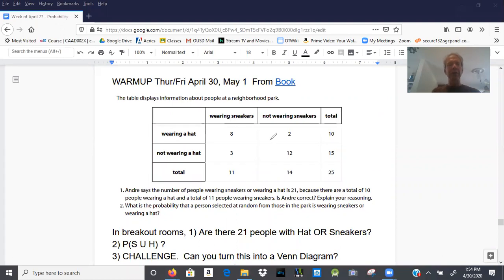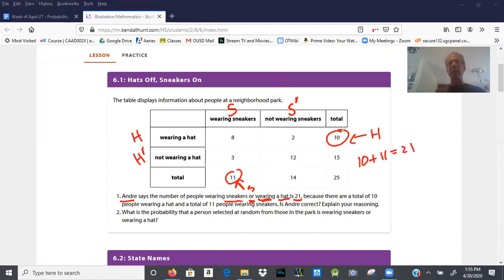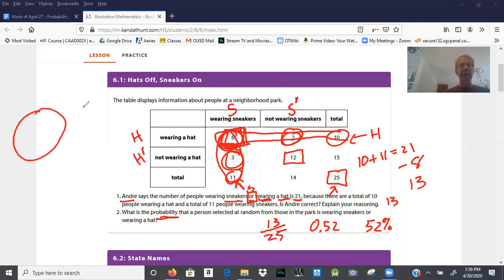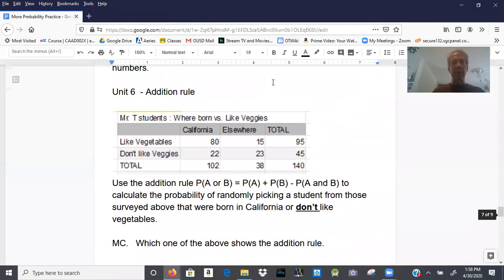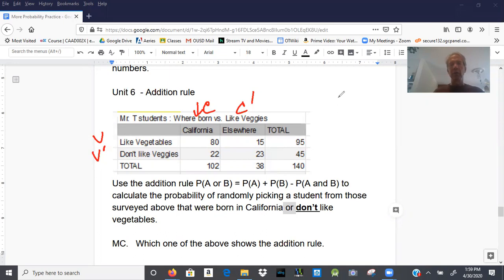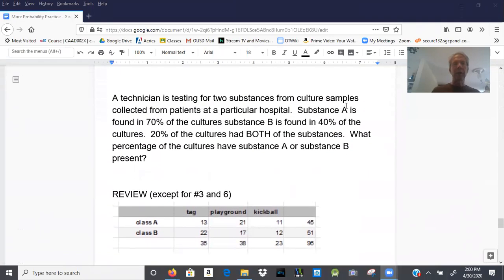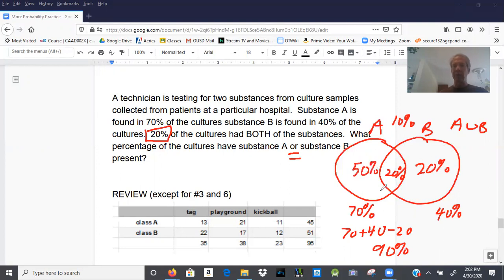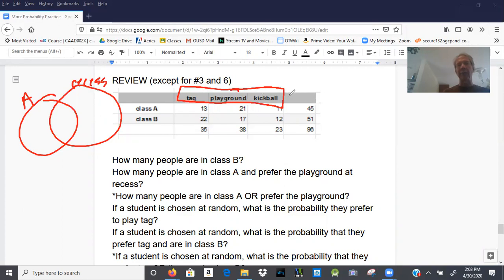Probability 6 - Addition Rule